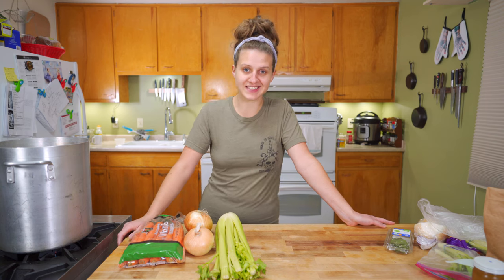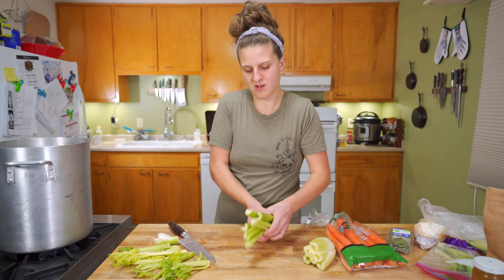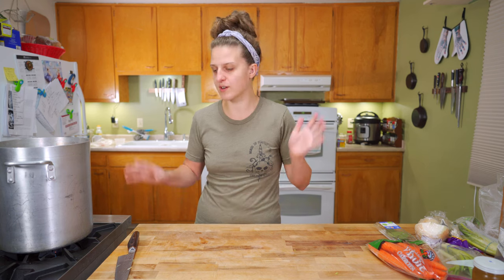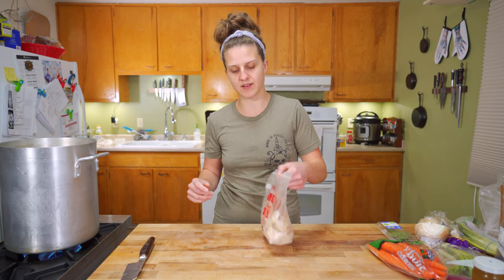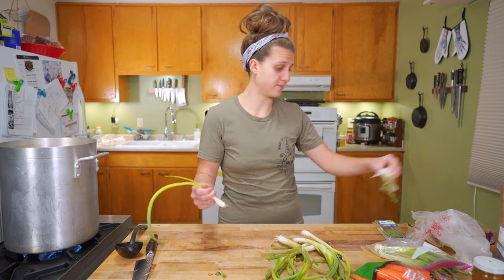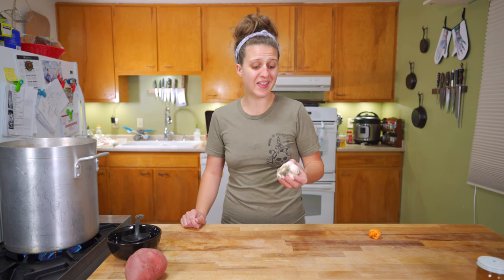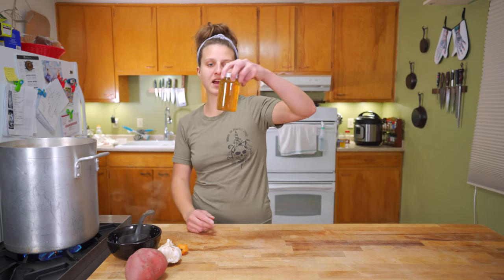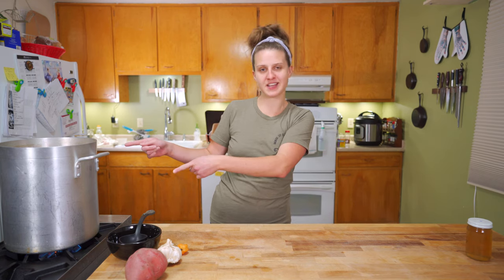Basic Stock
If you can boil water, you can make a stock! Use up your vegetable ends and bones and have stock on hand for soups, stews, and sauces!

I Happen to Know This - The Morning Report
Afternoon Swing - Five Dime Fellas
Wine at Dinner Time - Jon Bjork
Bobby Swing - Bladverk Band
Swing by Noon - Five Dime Fellas